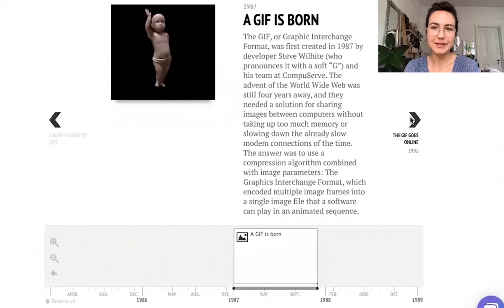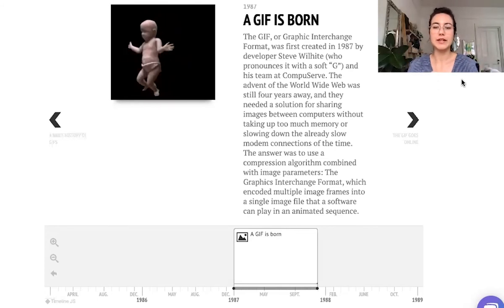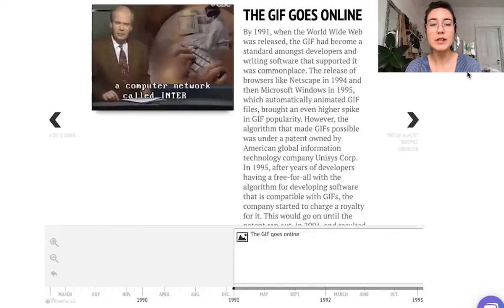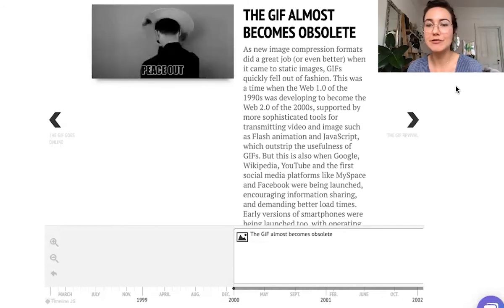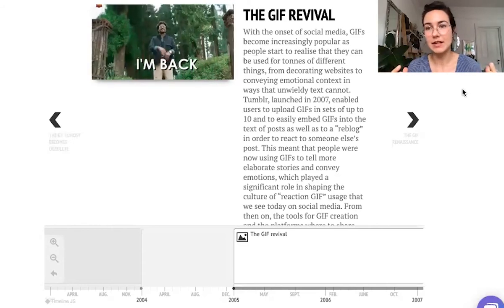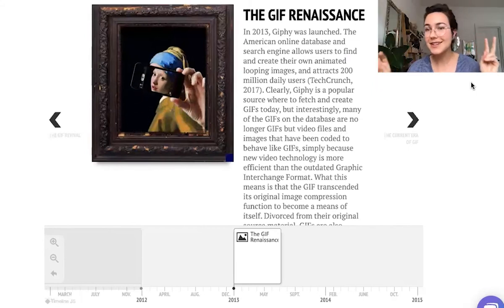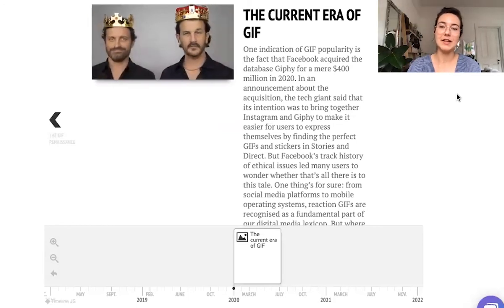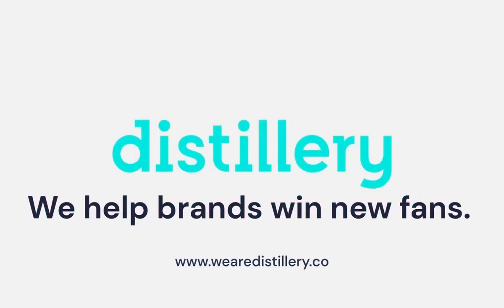A Short History of the Humble GIF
Paula Magal from distillery talks through the history of the humble GIF. You can learn more about GIF's in your content strategy